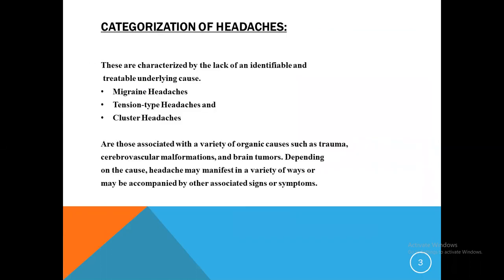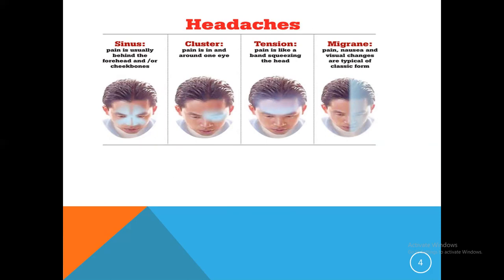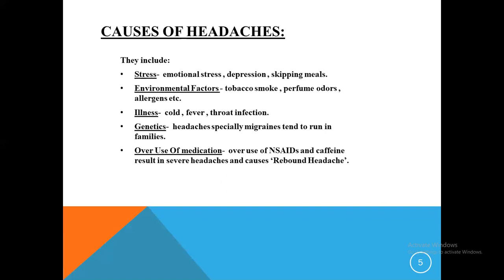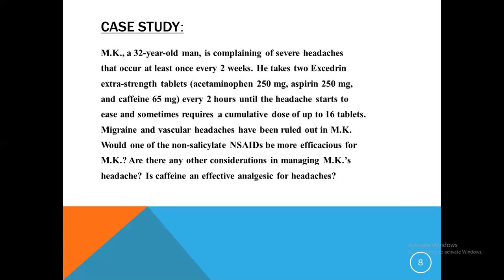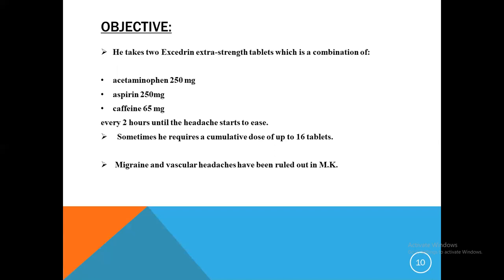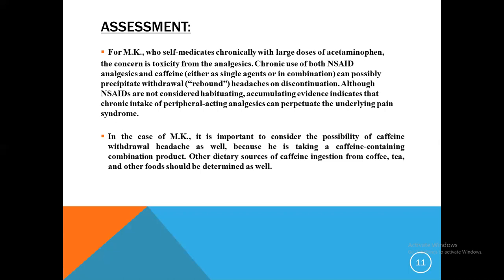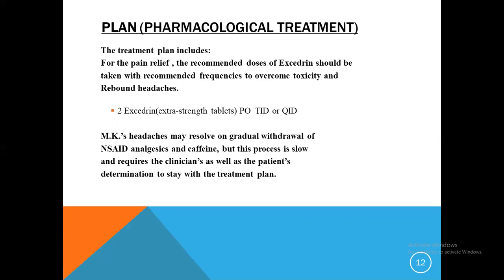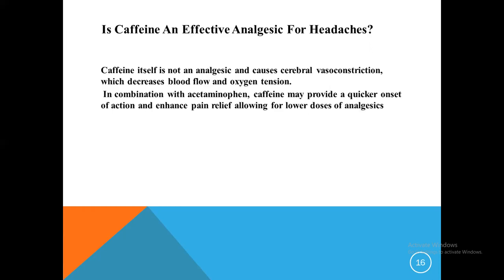Pain and it's management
Headaches
BP155090